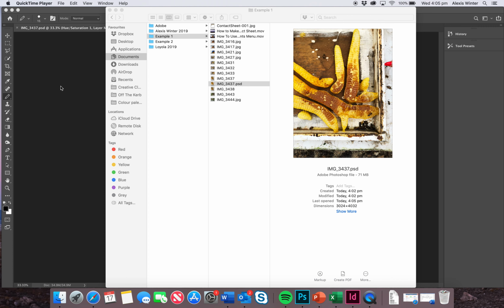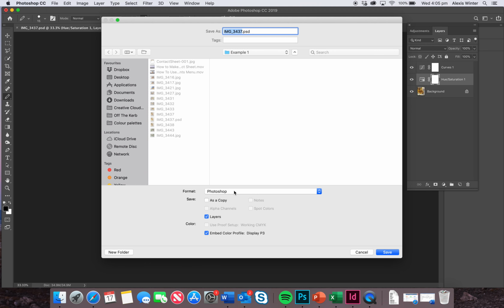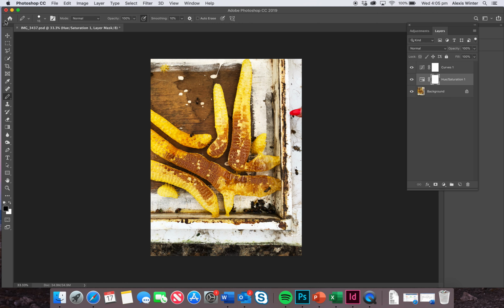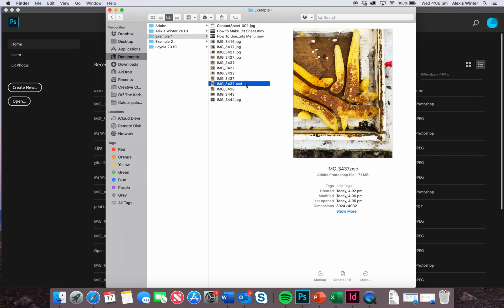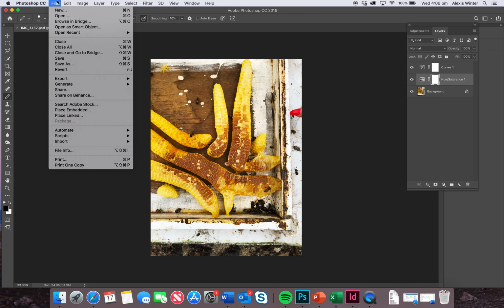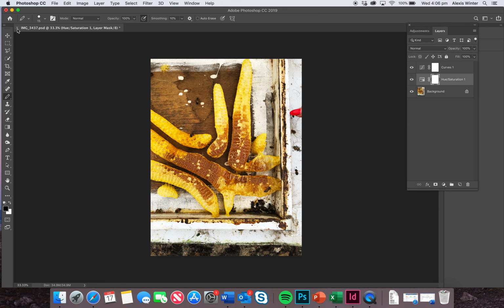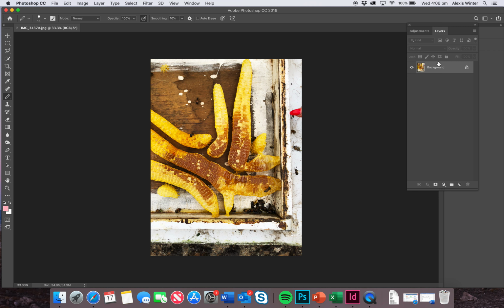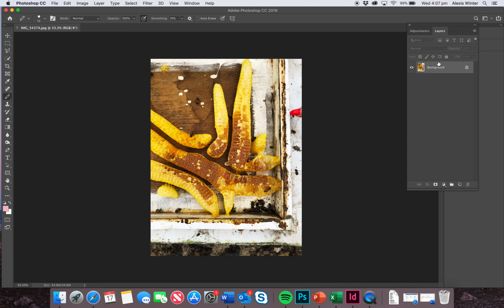JPG vs PSD